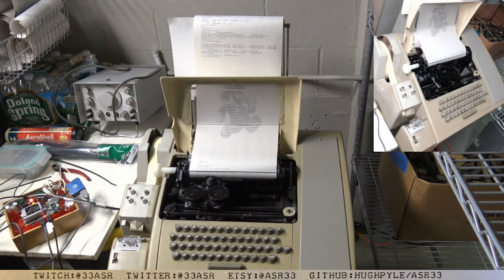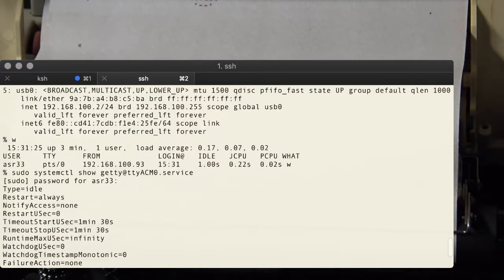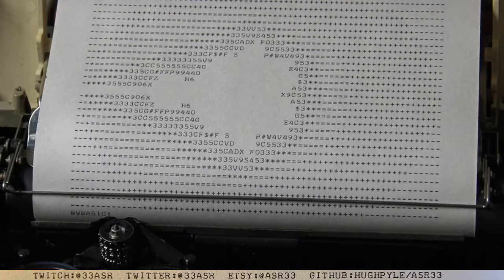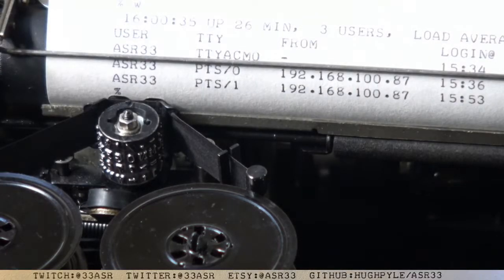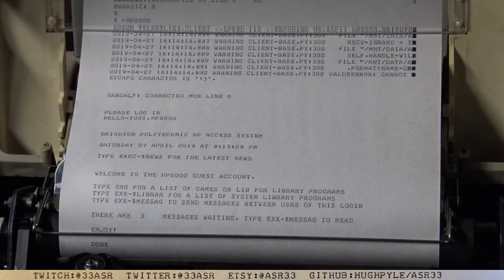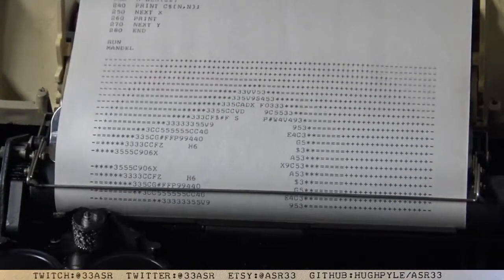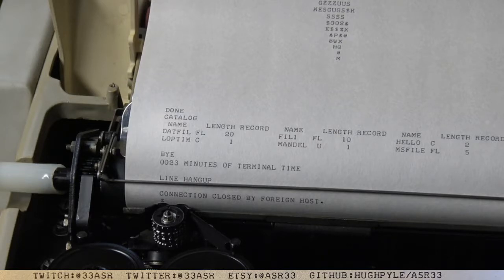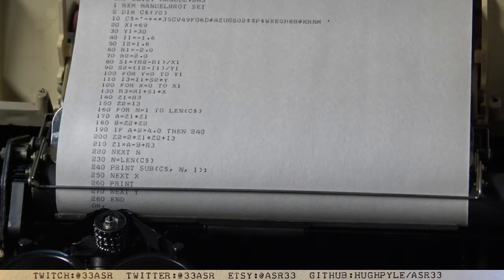Episode 17: BASIC Mandelbrot Sets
Hacking on /dev/tty: retrocomputing with a Teletype ASR33 terminal, HPGL plotter and other old hardware.  ASCII art, punchtape, and commandline!

In this episode (after a slow start getting the supercomputer to work) it's all about the Mandelbrot Set fractal, with BASIC code running on modern Debian, a 1960s-vintage HP2000, and a 1980s-vintage PRIMOS (both emulated, sadly, not real hardware).